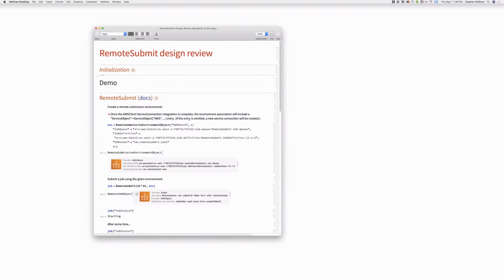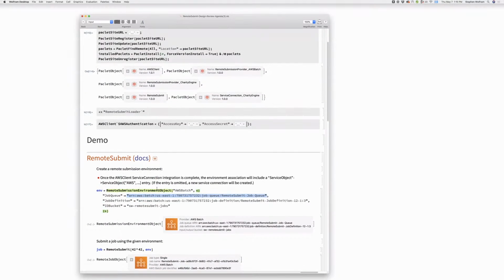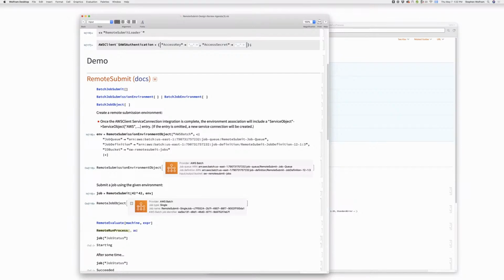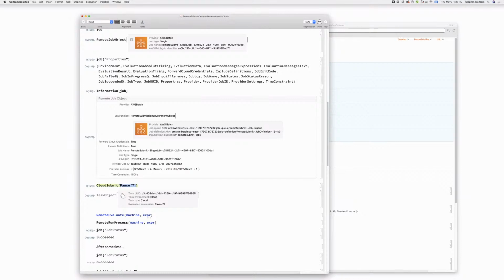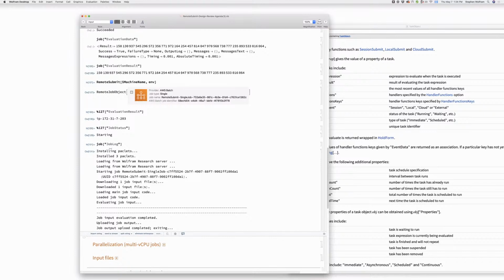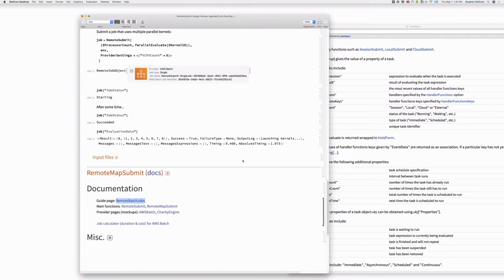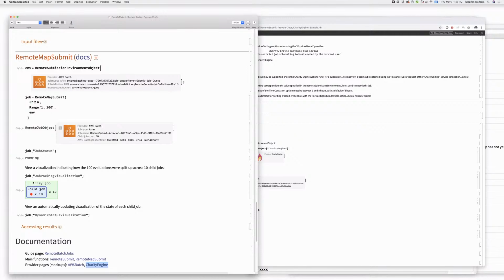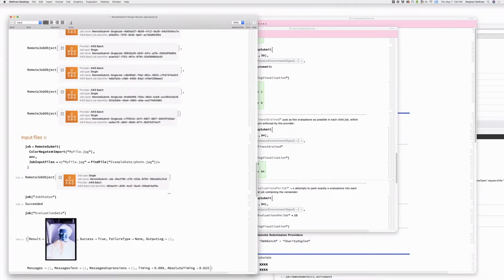Live CEOing Ep 345: RemoteSubmit in Wolfram Language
Stephen Wolfram discusses the design of the RemoteSubmit Wolfram Language function. If you'd like to contribute to the discussion in future videos and livestreams, you can participate through this YouTube channel or through the official Twitch channel of Stephen Wolfram